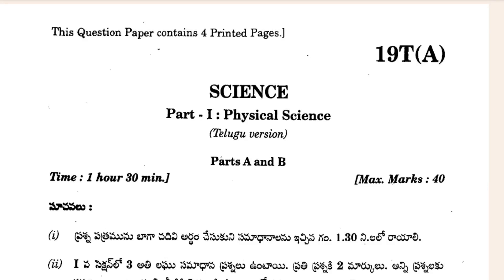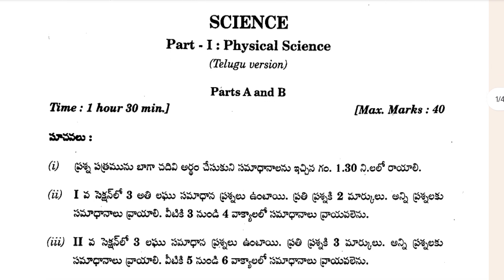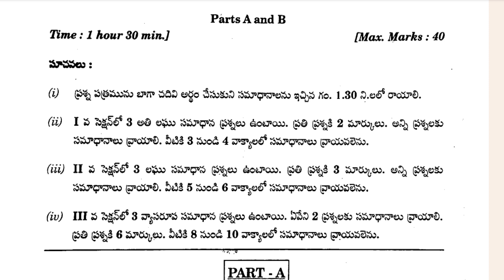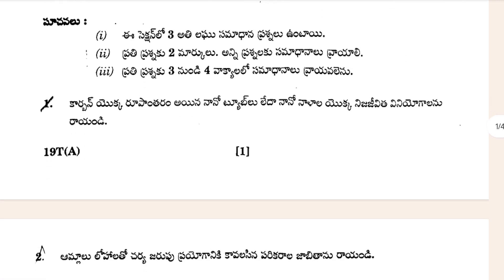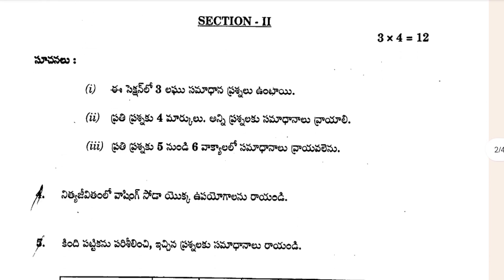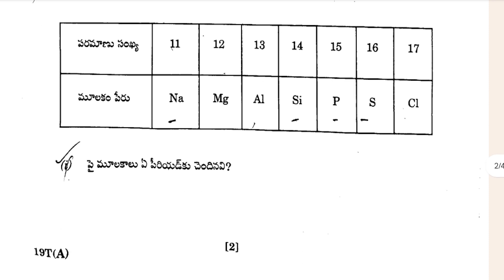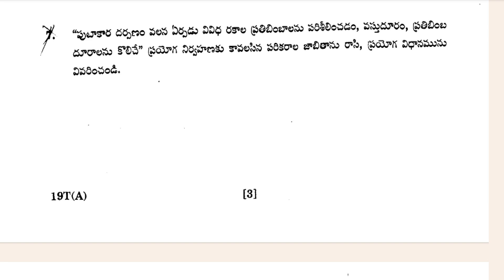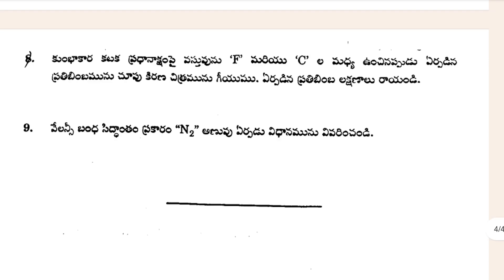10th Class Physical Science Previous years (2023) Question paper of Board Examination/Telangana Ssc/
The Telangana State Board’s Class 10th Physical Science previous year question paper:

The Telangana State Board of Secondary Education (TSBSE) conducts the Class 10 board exams every year. The Physical Science paper is one of the most important papers in the exam, and it requires a lot of practice to score well.

The Telangana State Board’s previous year’s board exam for class 10th had a Physical Science, question paper.

1. 10th Class physics previous year (2023) Question Paper of Board Exam Ts Scert Board.
2. 10th Class public exam 2023 question paper of physics.
3. 10th Class physics Public exam 2023 previous year question paper.
4. 10th Class physics board examination question paper of 2023 Telangana state board.
5. 10th Class physics public examination question paper of 2024.
6. 10th class public exam 2023 question paper of Telugu physics.
7. 10th class board exam paper 2023 physics.
8. physics modal paper 10th class 2023 sa1.
9. physics modal paper 10th class 2023 for board exam.
10. 10th Class physics public examination 2023 question paper.
11. physics modal paper.
12. Class 10th physics modal paper 2023 question paper.
13. 10th class modal paper physics.
14. 10th Class physics important question of 2023 of Telangana state board.
15. physics question paper 10th class 2023 answer.
16. 10th class physics previous year question paper.
17. 10th class physics question paper in 2023 Telangana state board.
18. 10th class physics previous year question paper in 2023 public examination Telangana state board.
19. Telangana state board 10th class physics question paper in 2023 board exam.
20. class 10th physics previous year question paper 2023 of board exam of Telangana state board.
21. 10th class physics question paper.
22. 10th class physics fa2 question paper 2023-24.
23. 10th class physics sa1 question paper 2023 telangana.
24. 10th class physics question paper 2023 fa2.
25. 10th class physics sal question paper 2023 leaked.
26. 10th class physics exam paper 2023 fa2.
27. 10th class physics fa3 question paper 2023.
28. class 10 physics sal question paper 2023 ts
Report.
29. 10th class fa2 physics model question paper 2023-24.
30. 10th class physics question paper 2023 sal.
31. 10 class physics question paper 2023 fa2.
32. 10th class physics question paper 2023 public.
33. 10th class fa2 physics model question paper 2023.
34. class 10 physics question paper 2023.
35. 10th class physics question paper 2023 24.
36. TS 10th physics question paper 2023.
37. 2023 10th class board exam Question paper physics.
38. physics Essay 1 question paper 2023 10th class.
39. 10th class physics Essay 1 question paper 2023 TS.
40. 10th class physics SA1 question paper 2023 of Telangana state board.
41. 10th board exam paper corresponding to Telangana state board Mathematics.
42. 10th class board exam paper 2023 in physics.
43. 10th class model paper 2020 physics.
44. 10th class board exam paper 2023 physics Telangana.
45. TS SSC physics question paper 2023.
46. physics question paper 2024.
47. 10th Class physics previous year (2023) Question Paper of Board Exam Ts Scert Board.
48. 10th Class physics previous years 2023 question paper of board exam Telangana state board.
49. Telangana state board physics previous years paper.
50.Telangana state board class 10 physics previous years question paper of Telangana state board.
51. previous years paper of physics Telangana state board.
52. previous years physical science question paper of board examination Telangana state board.